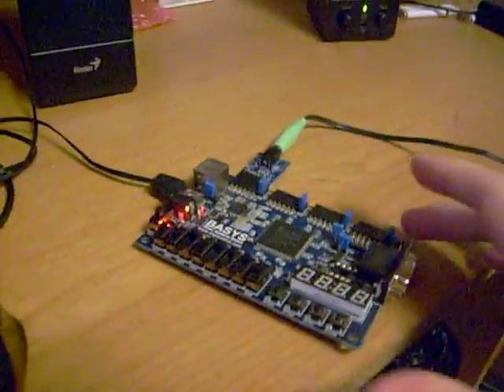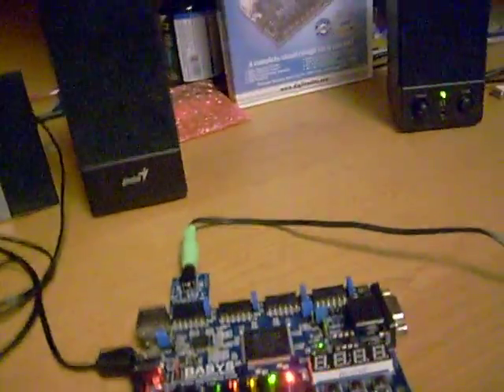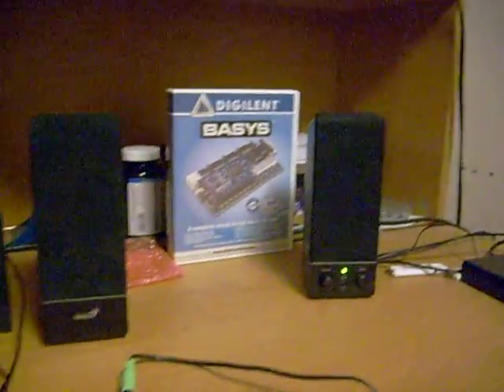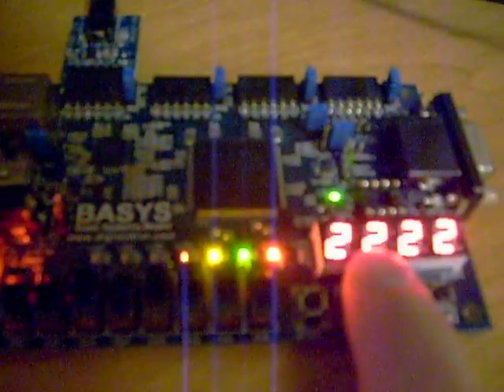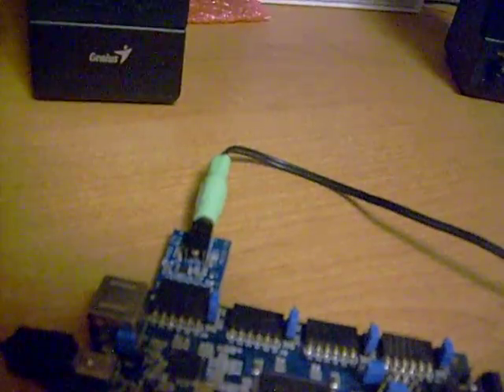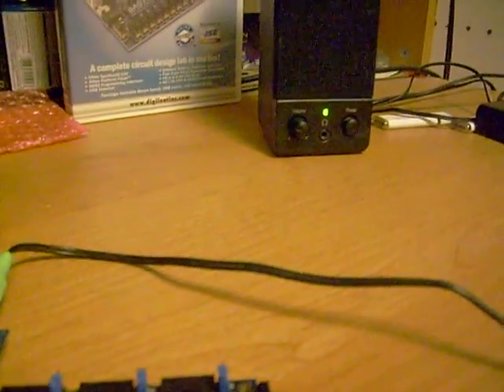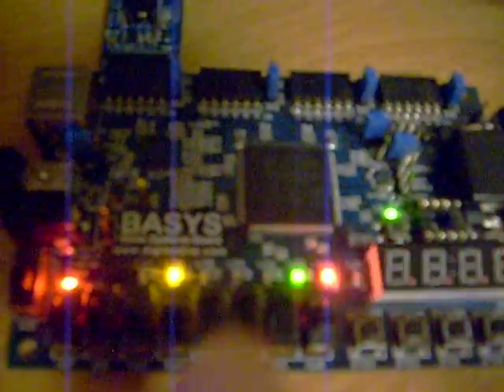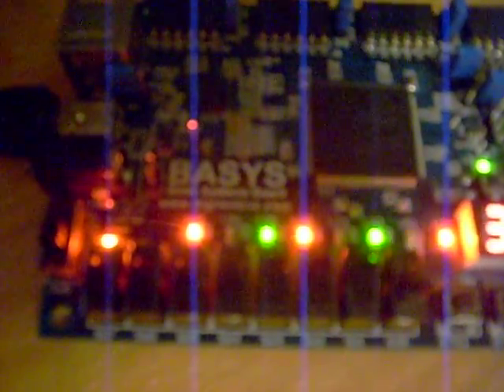FPGA Triangle Wave Synthesizer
A demo of our synthesizer for a class project in FPGA programming. It plays Super Mario Bros 1 Theme, Tetris, and Zelda 1 in this video.